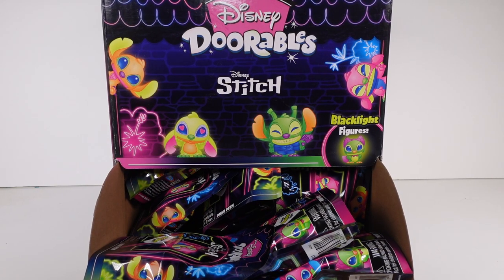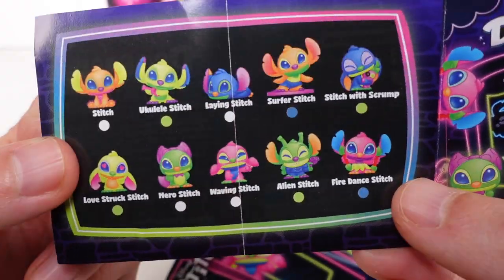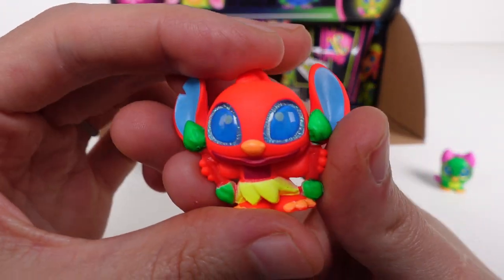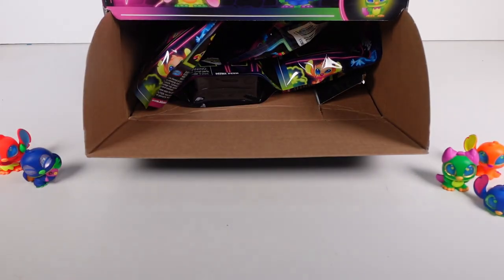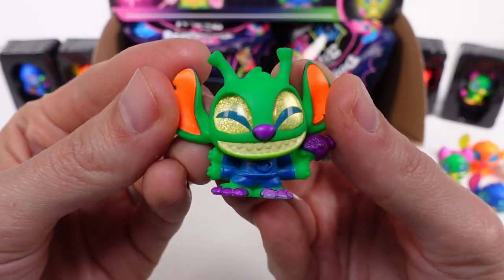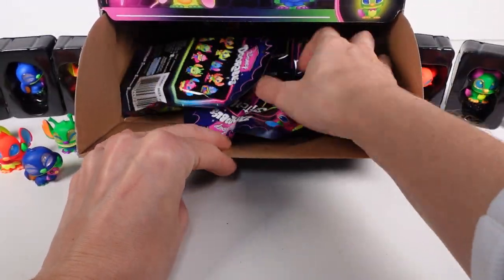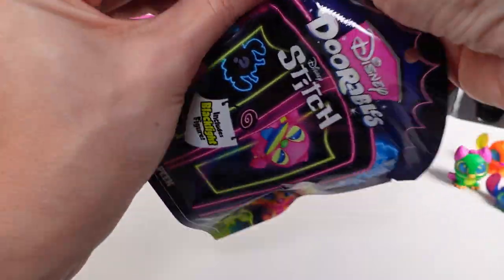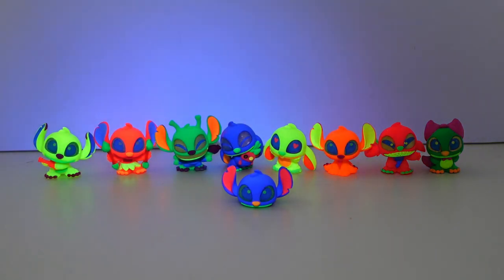Disney Doorables Stitch Blacklight Mini Peek Blind Bag FULL CASE Unboxing Review